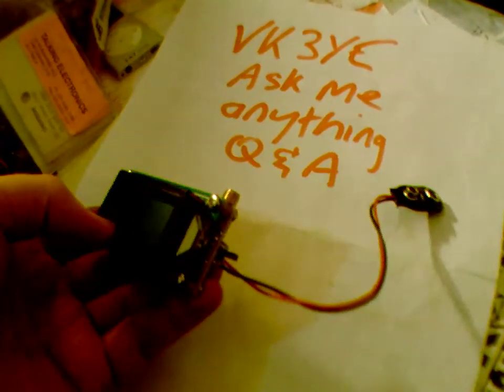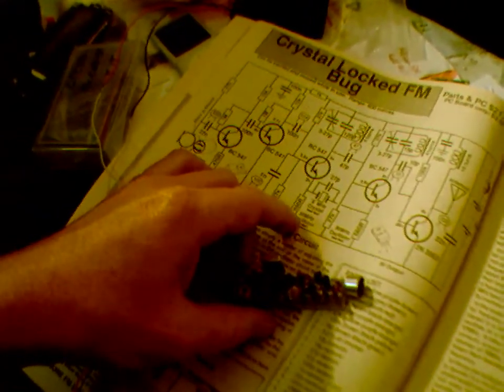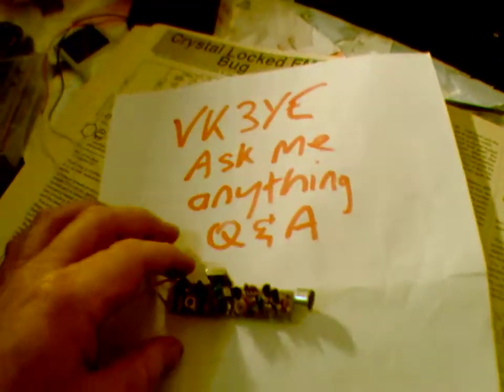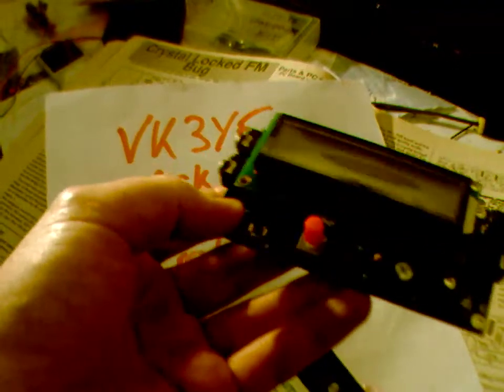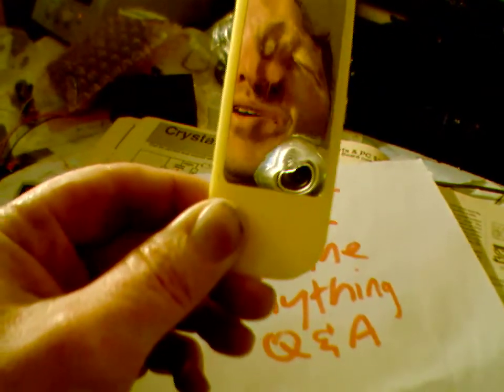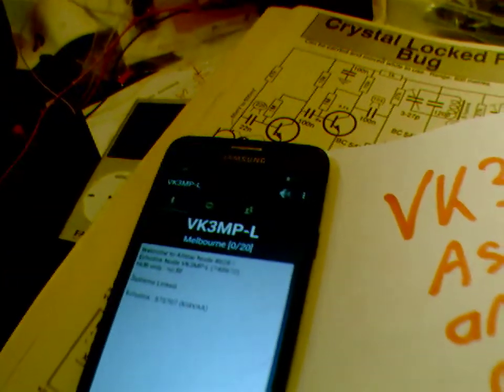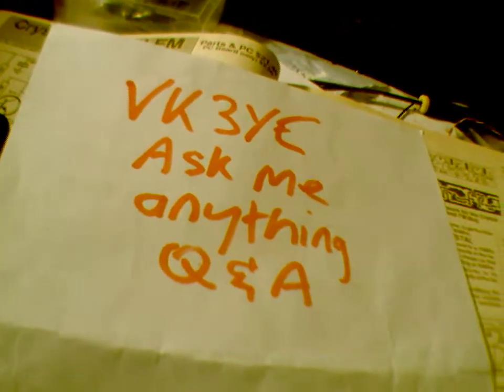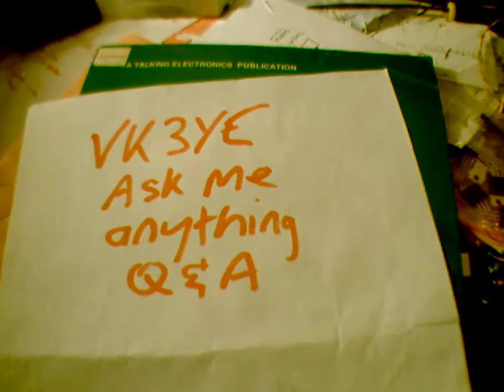Ask me anything - VK3YE live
Questions from viewers. This time we also try listening on Echolink.